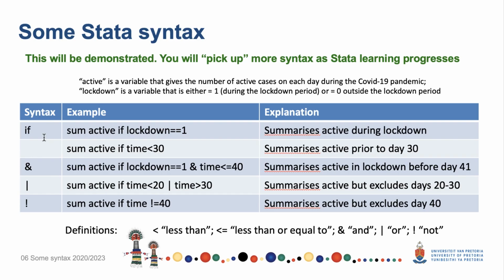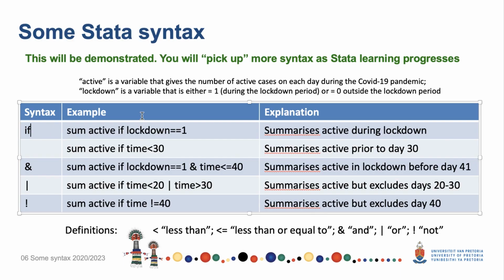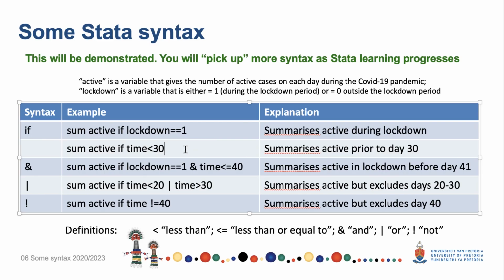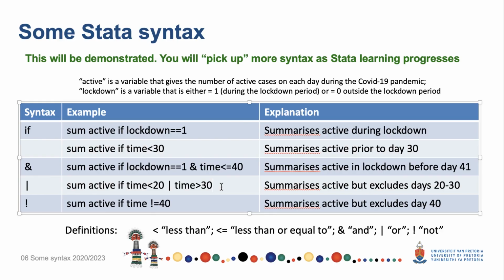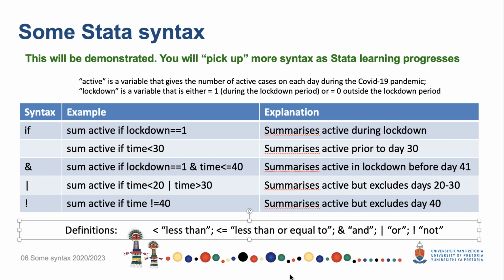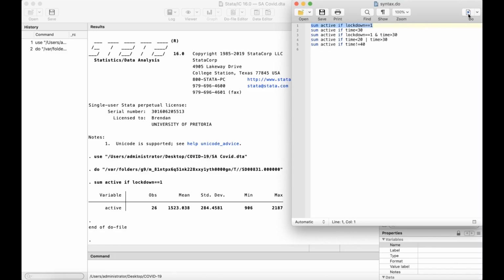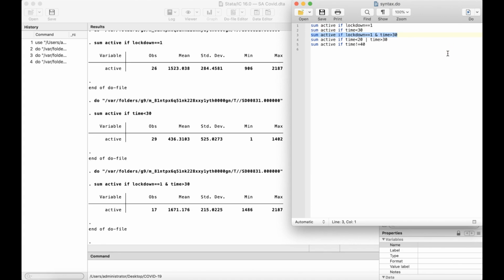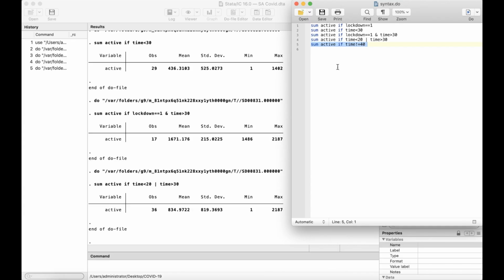Hme 711 Wk 6 148 Mb 7 Min Syntax 1